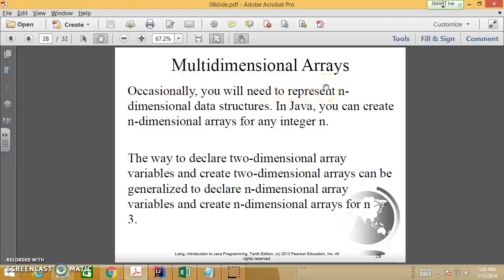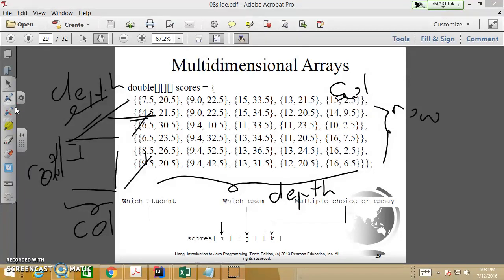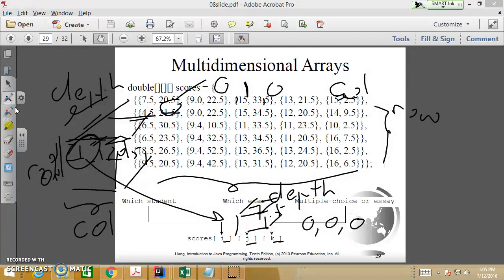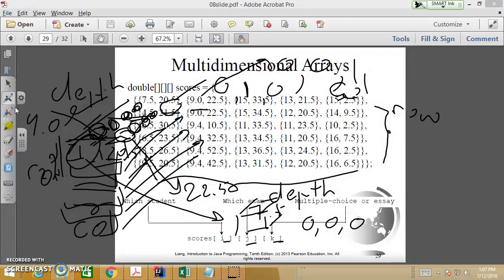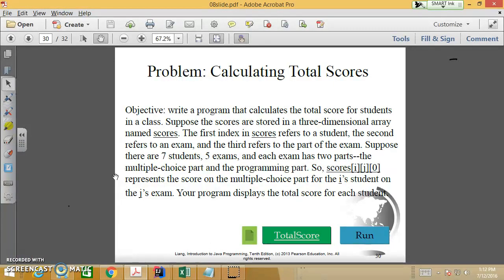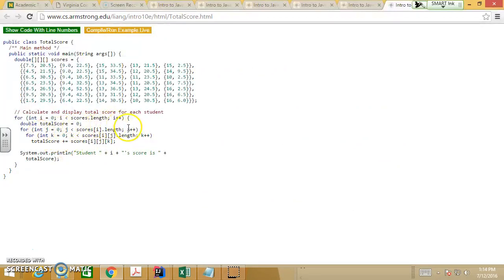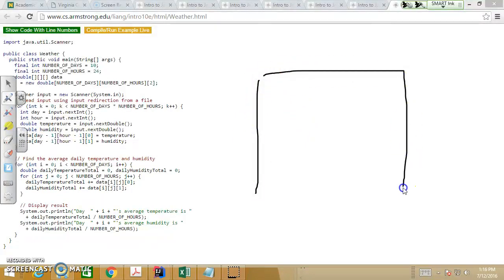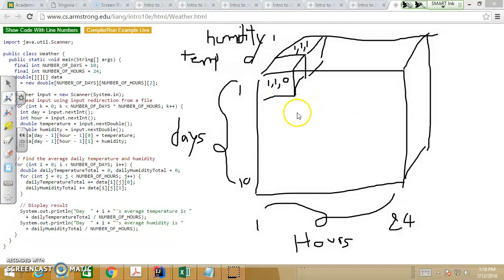CSC201 Chapter8 MultidimensinalArrays Part5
Demonstrate how to use multidimensional arrays in Java